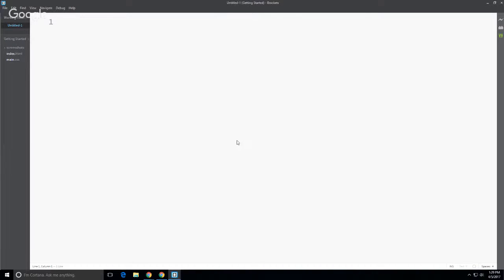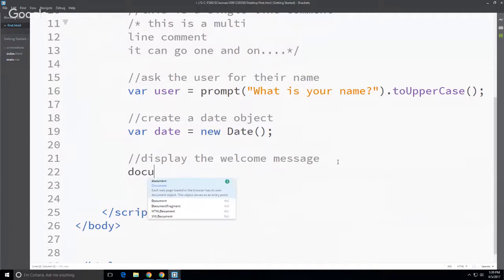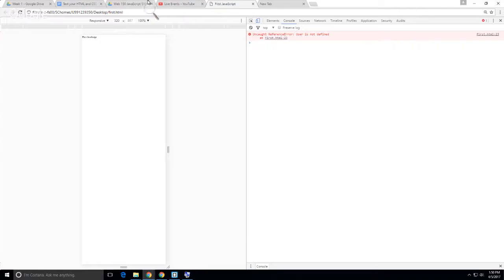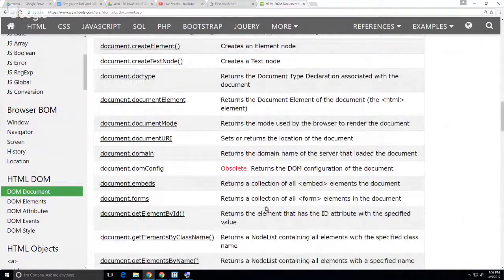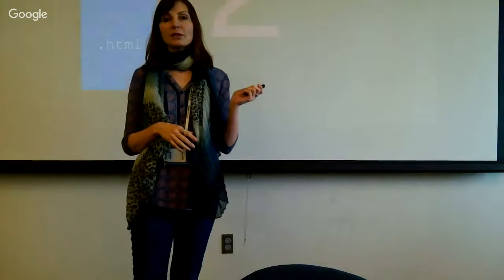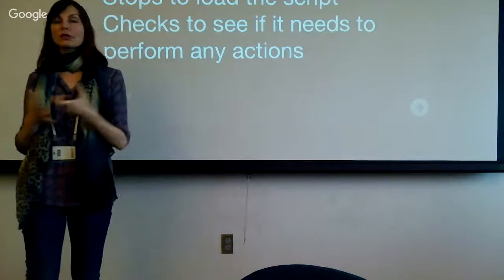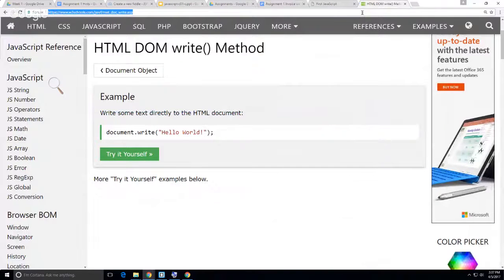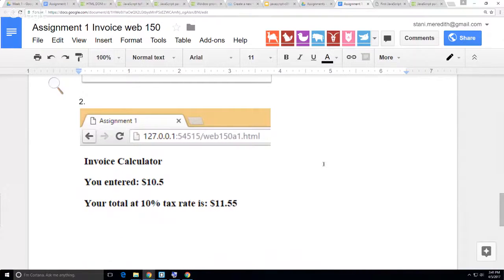Web 150 Intro to JavaScript 4/5/17 First examples